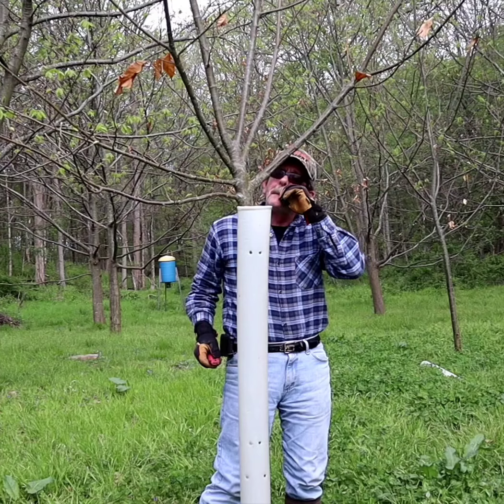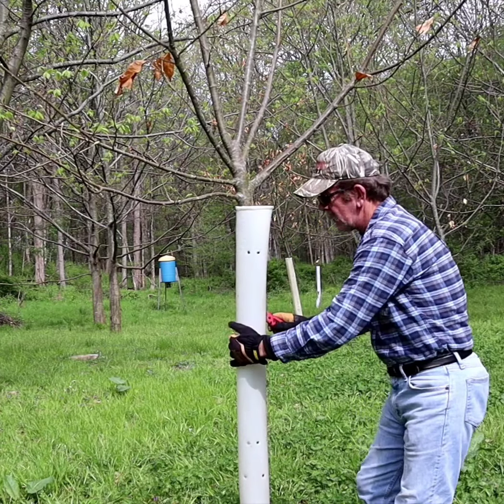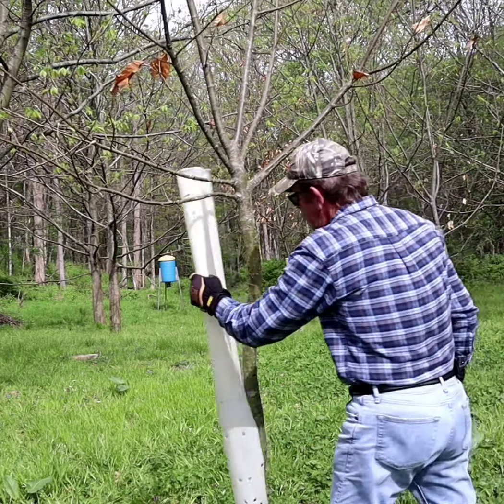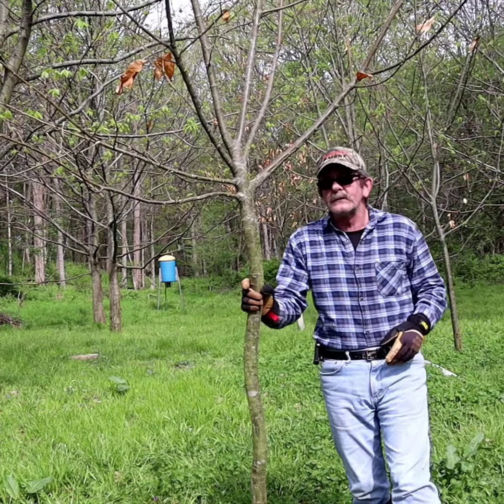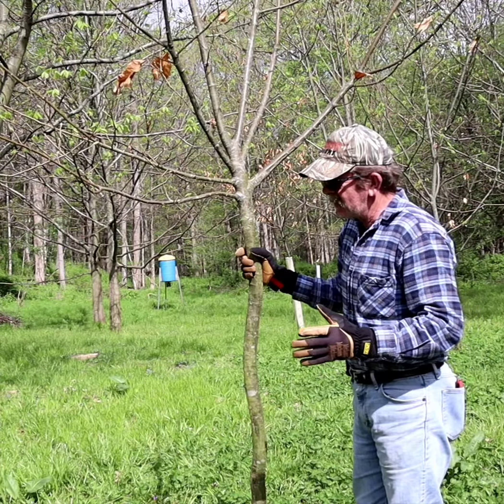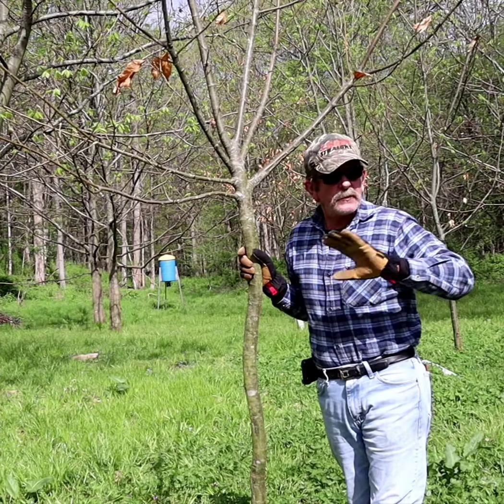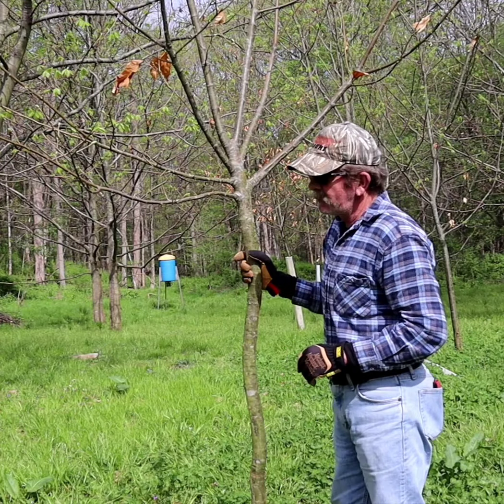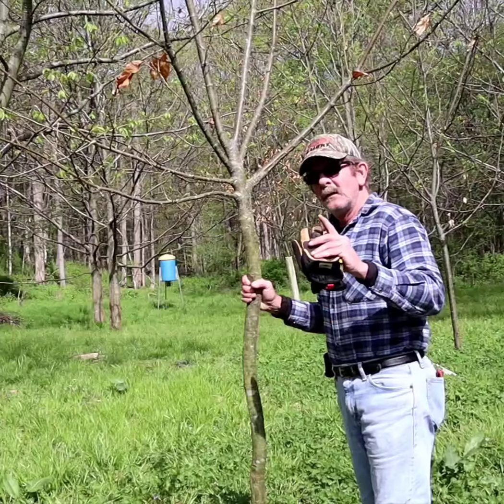tree tubes and chestnuts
removing tubes